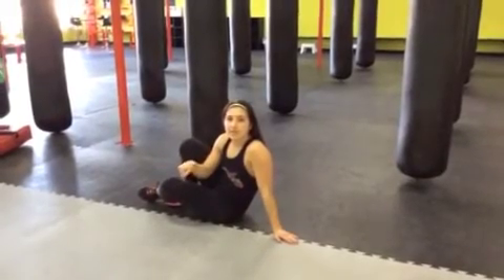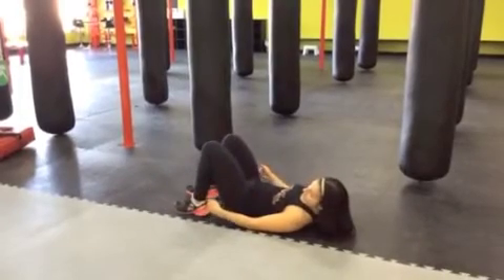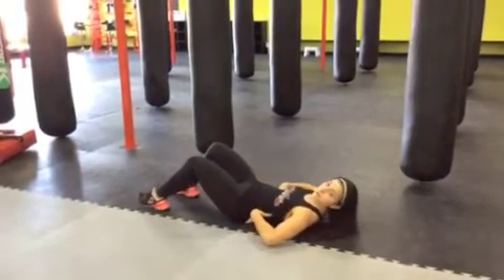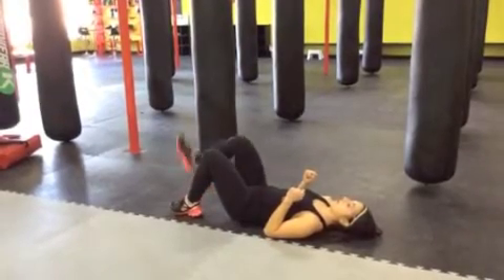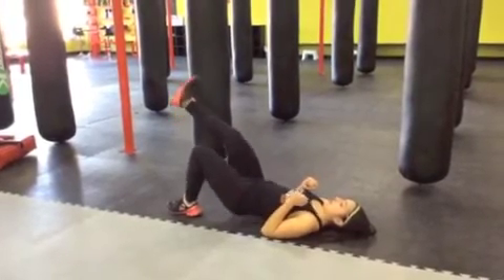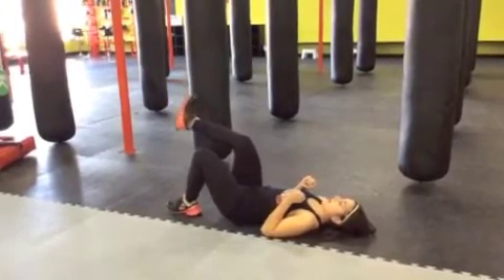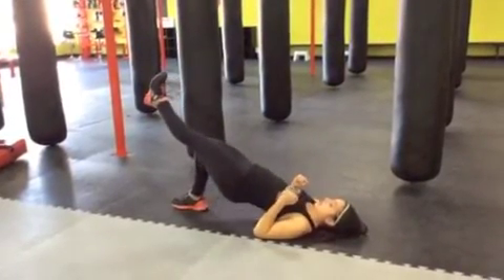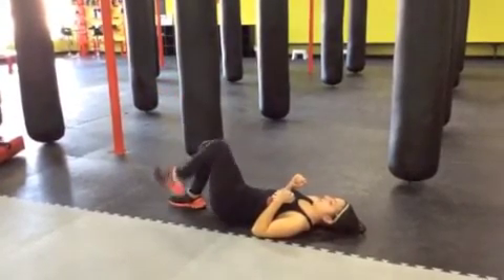Kersey Kickbox Fitness Club: 30 Day Squat Challenge Exercise #3 "Glute Bridge"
30 Day Squat Challenge Exercise #3 "Glute Bridge"